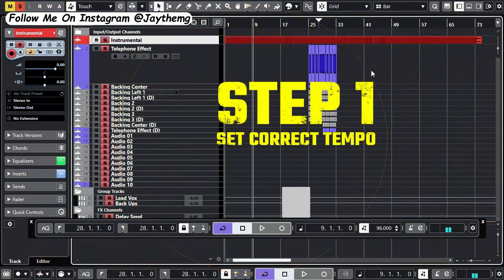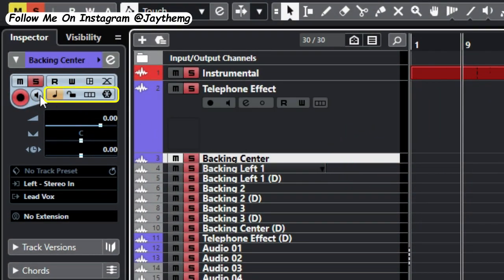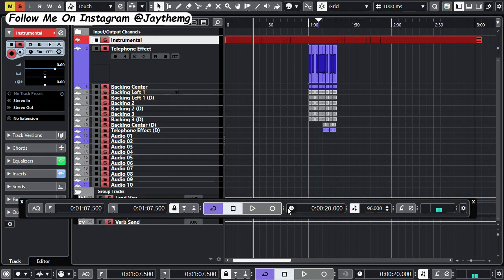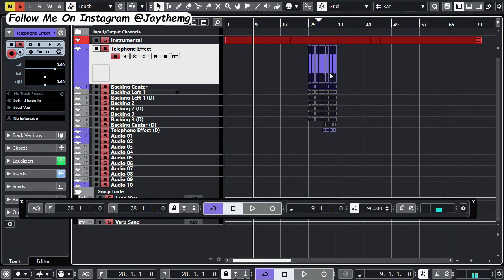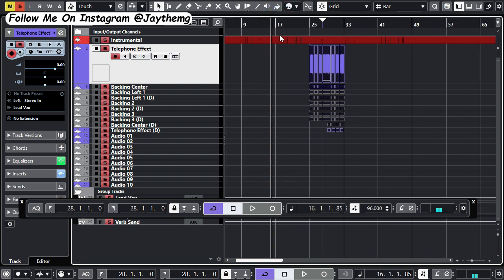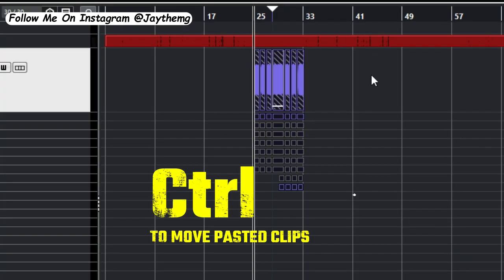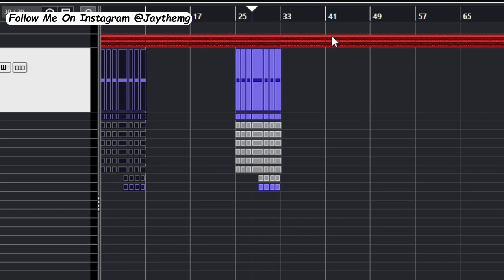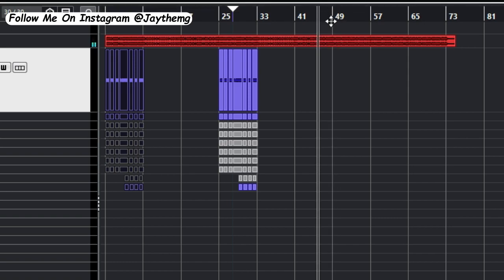The Best way to copy and paste chorus in Cubase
Hi guys in this video I will be showing you how to copy and paste the chorus or any part of your mix in Cubase.

Mixing Templates
- Cubase Pro 10.5 Vocal Mixing Template